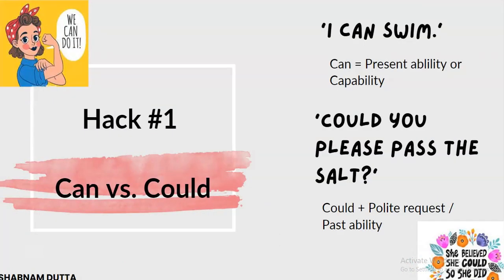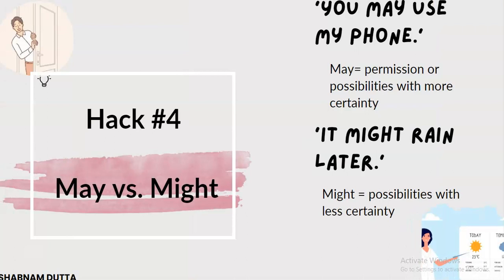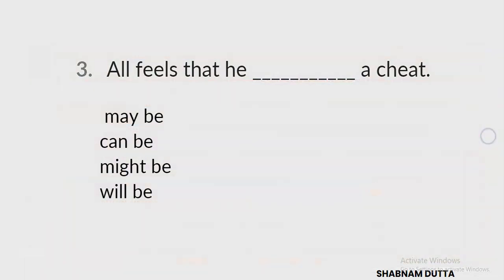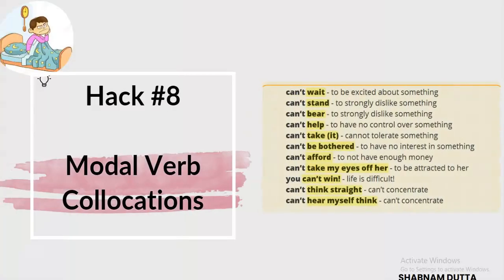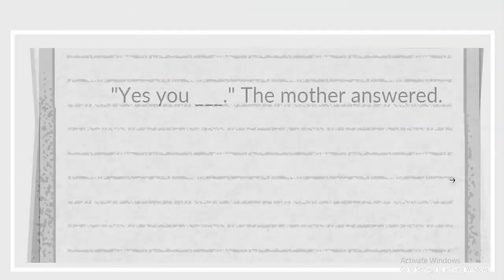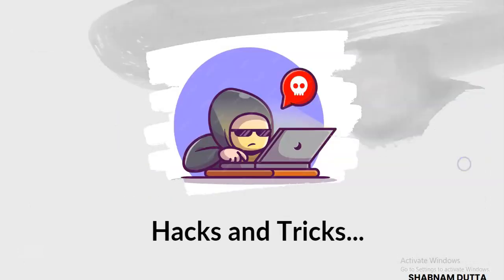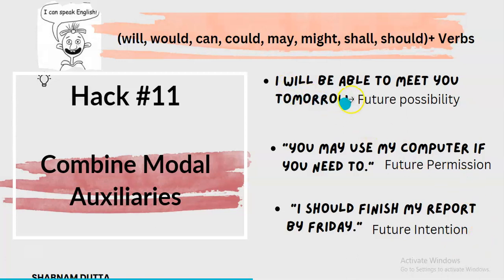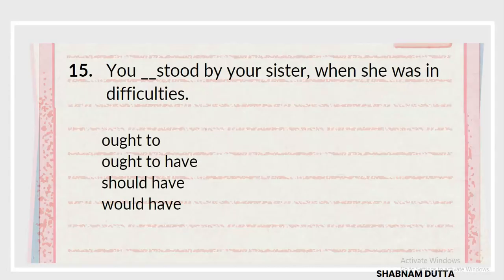Modal Verbs Made Easy: Simple Hacks for Fluent Communication! Perfect for All Ages!"🗝️learnenglish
Learn the hacks and tricks to effortlessly use modals like 'can,' 'could,' 'will,' 'would,' 'must,' 'have to,' 'may,' 'might,' 'shall,' 'should,' 'ought to,' and more. Enhance your language skills with exercises, practical examples, and expert tips!

✨ Don't miss out on exploring the fascinating world of English modal verbs in my latest YouTube video series! In *"Let's Dissect Modal Verbs Episode 1 and 2 ,"* you will learn the basics of modal verbs.

In *"Let's Master Modal Verbs Error Correction,"* we guide you through correcting common errors, ensuring your language usage is flawless.

Join us in this linguistic journey and refine your language abilities with practical examples, exercises, and expert insights! Let's master modal verbs together! 📚✨

🌟pressing complex ideas with ease! 🌟